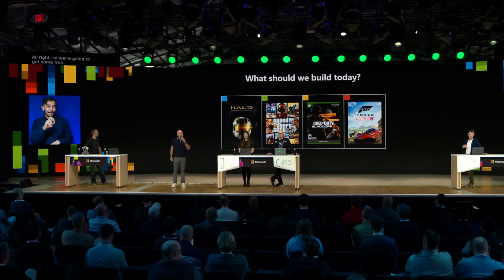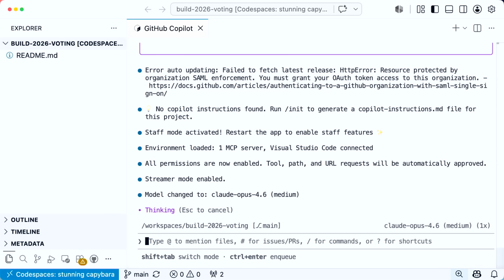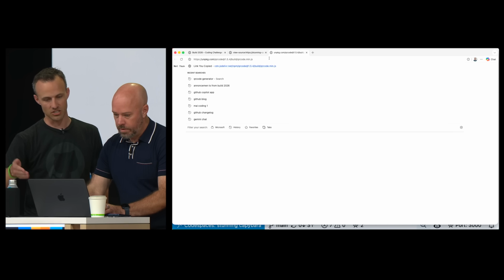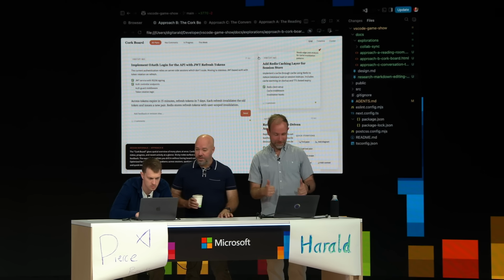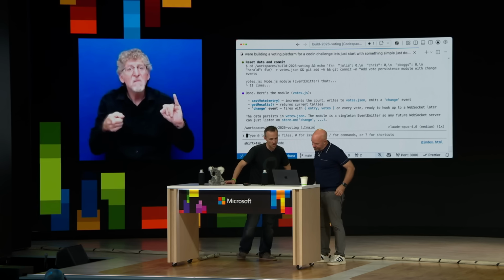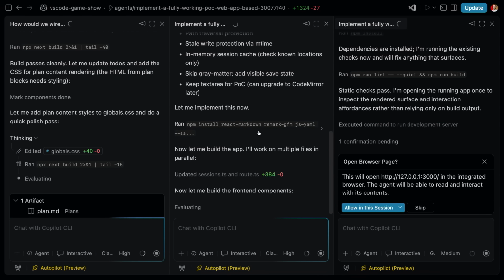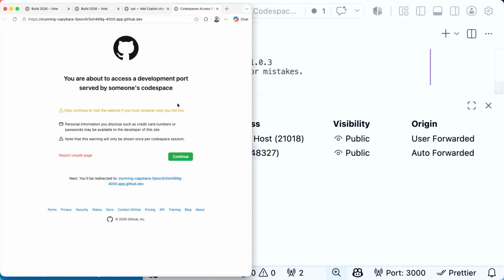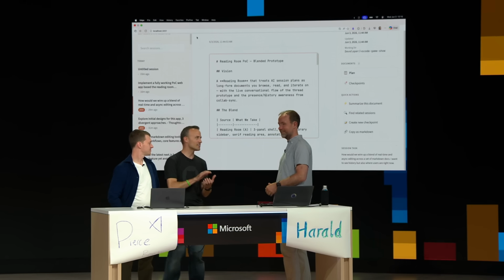Multi-agent patterns in VS Code you won't learn from docs | BRK201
Building with one agent is familiar. Orchestrating a fleet of them in parallel across local, background, and cloud surfaces is where it gets real. You'll see the decisions that matter, how to decompose work across agents, when to fork vs. delegate, and how to verify quality when agents outnumber you. Leave with patterns for multi-agent workflows you can apply to your own codebase tomorrow.

𝗦𝗽𝗲𝗮𝗸𝗲𝗿𝘀:
 * Julia Kasper
 * Harald Kirschner
 * Burke Holland
 * Kent Dodds
 * Christian Reddington
 * Pierce Boggan

BRK201 | English (US) | Developer tools & frameworks

Breakout | (300) Advanced